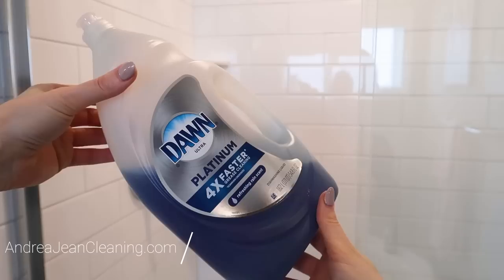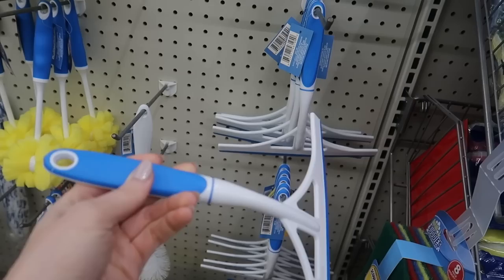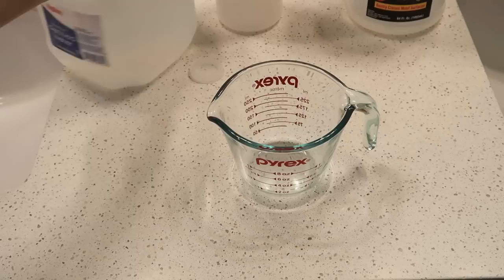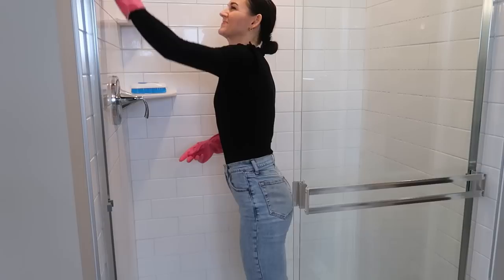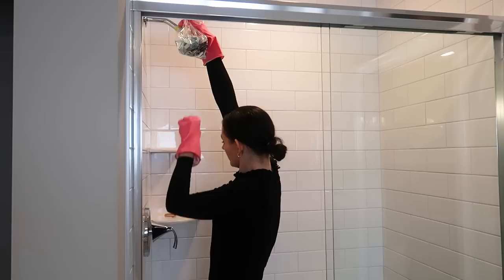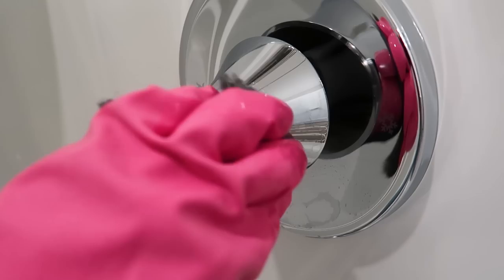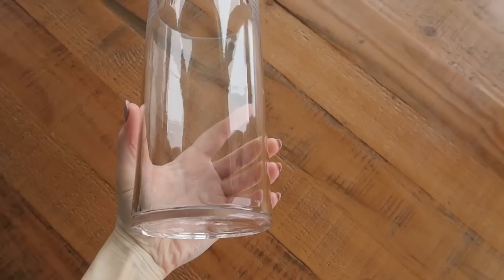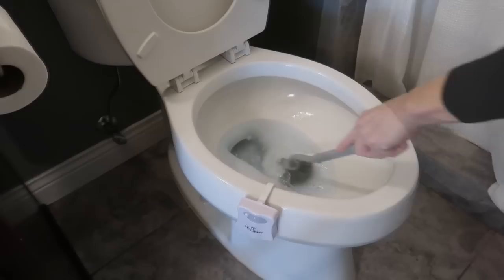Here's how to *REALLY* use the Miracle Shower Cleaner! (Dollar Tree Hack)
Have you ever wondered how to use the "Miracle Shower Cleaner" with Dawn and Vinegar? Today, I am going to show you everything you need to know. Plus... some super clever and genius bonus tips when it comes to the miracle shower cleaner (psst. it's not just for your shower). If you love all things cleaning hacks then you will love this. And because I love to save you money... I will show you how you can make the miracle shower cleaner with Dollar Tree products. Please give this video a BIG THUMBS UP 👍 and share it with your Facebook Friends 👯‍♀️

✨ Want the latest cleaning & life hacks BEFORE anyone else?  Sign up for Andrea Jean's FREE weekly newsletter

☕️ Want to buy Andrea a coffee? ❤️

Favorite Cleaning Gloves
Small Disposable Crevice Cleaning Brushes for Toilet Corner
BISSELL SteamShot
Microfiber Cleaning Cloths (#1 Best Seller)
Granite Gold Shower Cleaner
Libman Spray Mop
Tineco iFloor3
Scotch-Brite Non-Scratch Dishwand
Scotch-Brite Refills
Magic Erasers (#1 Best Seller)
Dishwand Holder
Steel Wool (#1 Best Seller)
Clean Shower (#1 Daily Shower Cleaner)
Scrubbing Bubbles Daily Shower Cleaner